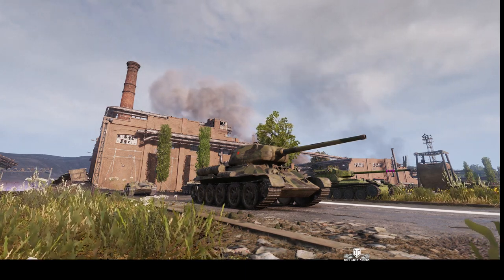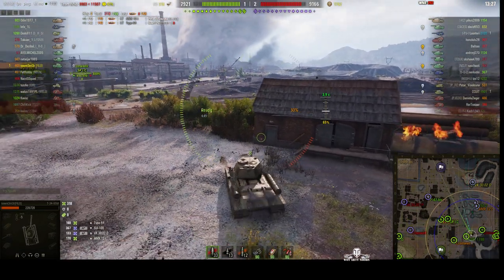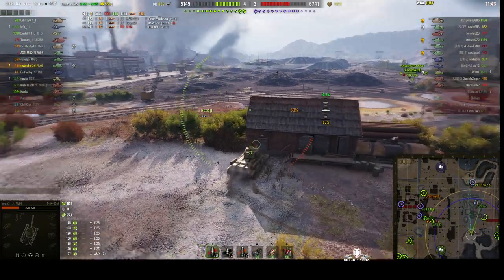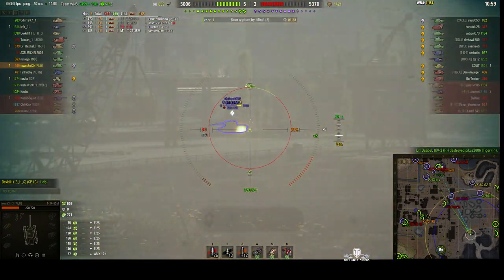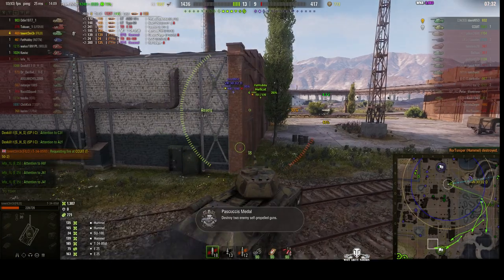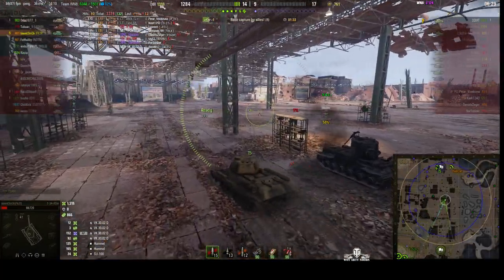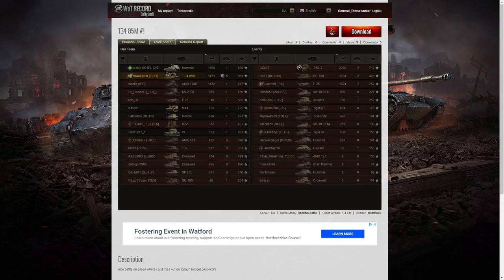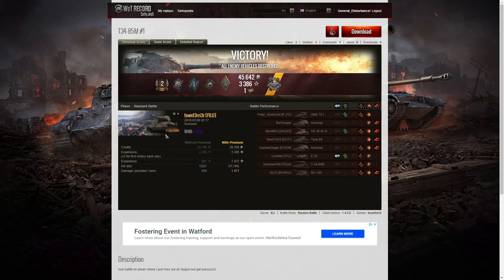T-34-85M - Pascucci's Medal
This replay is from 6 March 2019 on Pilsen. The player, townt3rri3r in the T-34-85M was awarded a Pascucci's Medal.